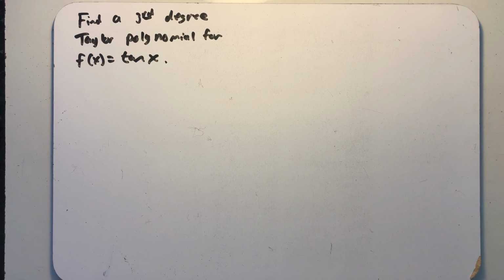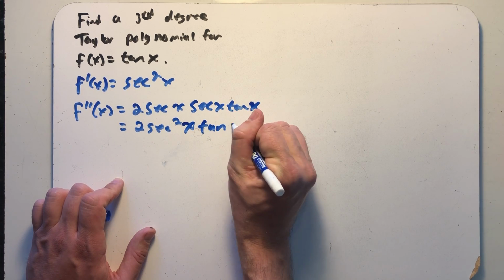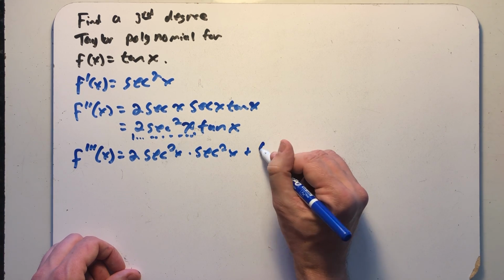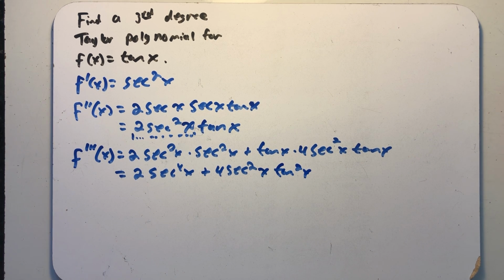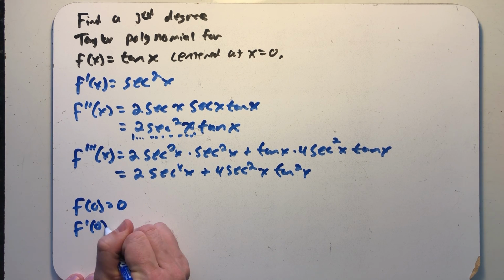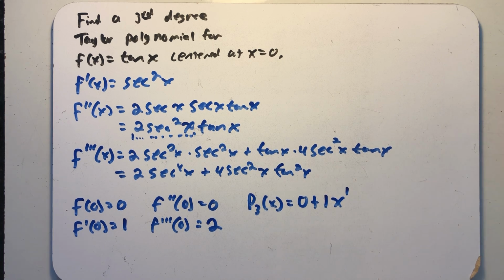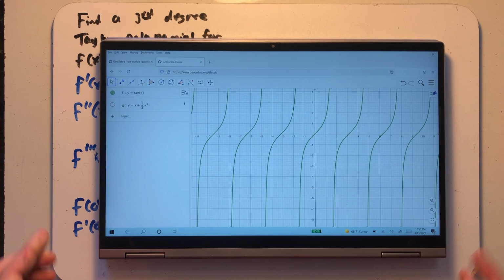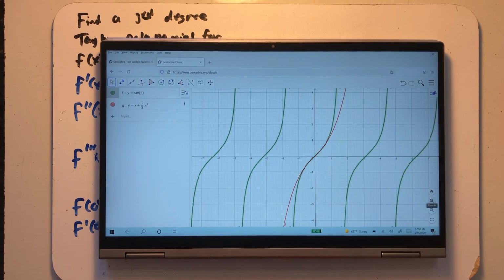A Taylor polynomial for tangent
Finding a third degree Taylor Polynomial for Tangent.